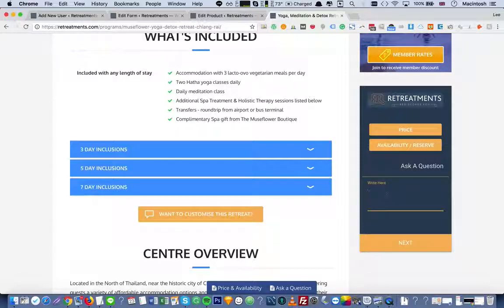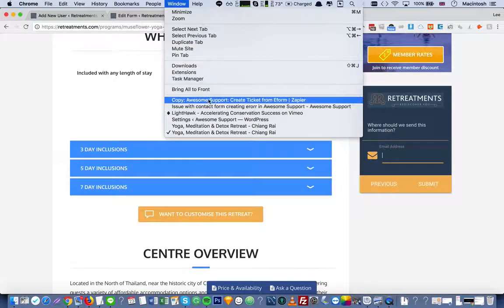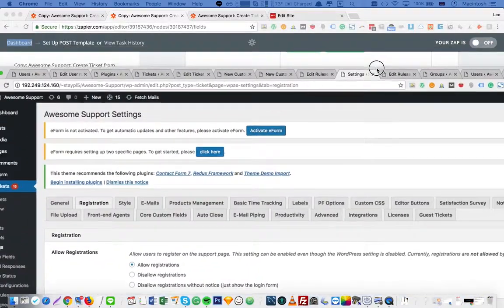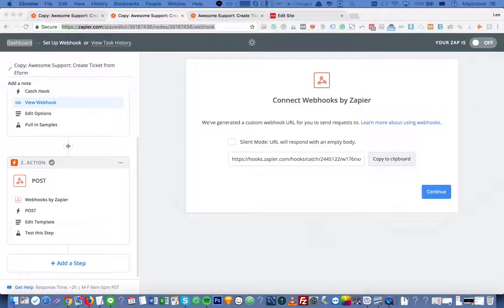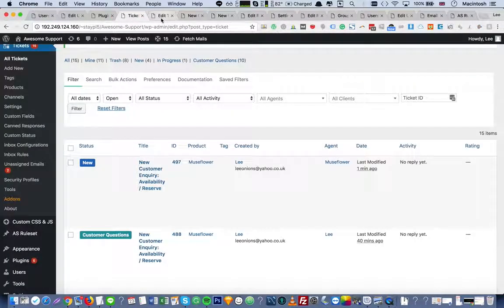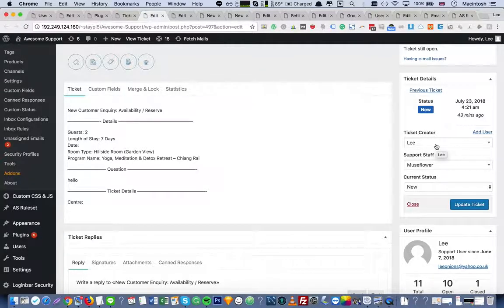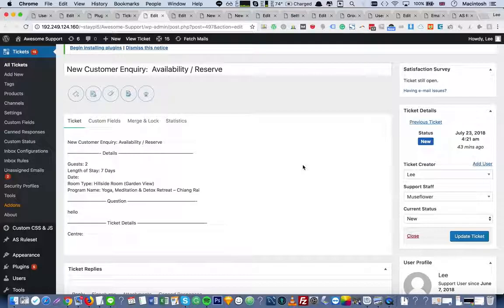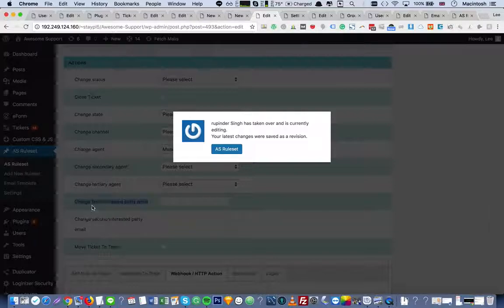Setting Users Email in Tickets